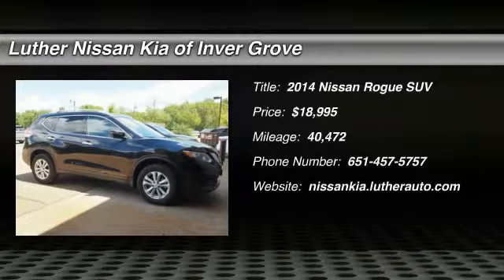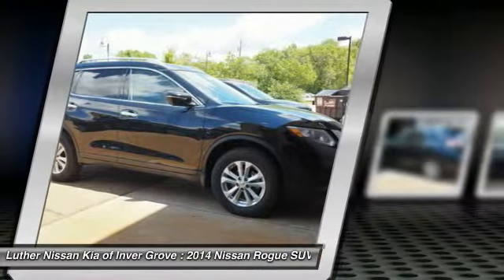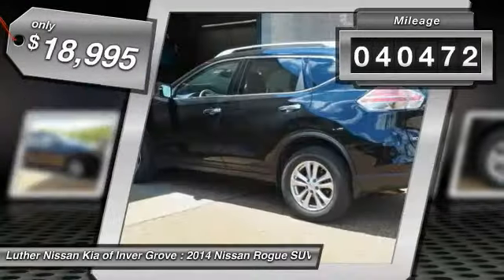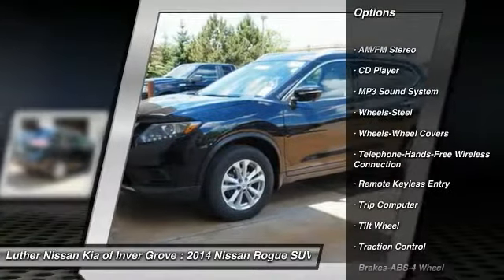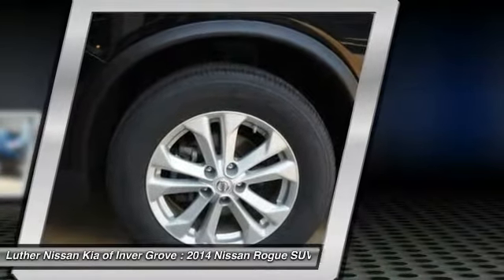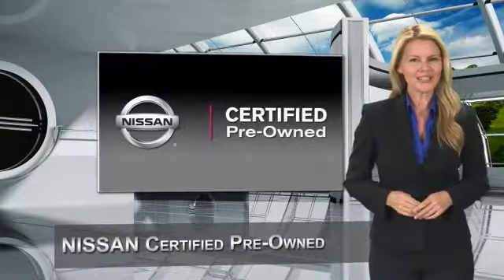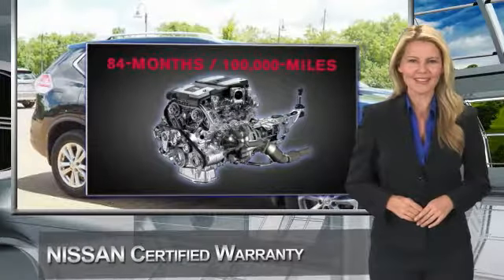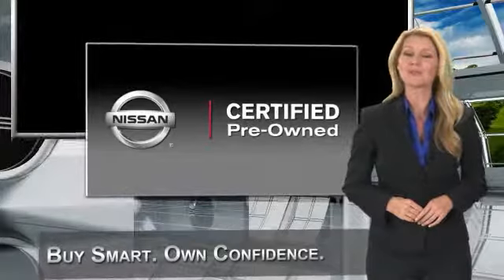2014 Nissan Rogue Inver Grove Heights,St Paul,Minneapolis P13505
2014 Nissan Rogue

** NISSAN CERTIFIED ** 7YR/100K MILE WARRANTY ** SV trim, Super Black exterior and Almond interior. Excellent Condition, CARFAX 1-Owner, LOW MILES - 40,472! EPA 32 MPG Hwy/25 MPG City! NAV, Keyless Start, All Wheel Drive, Wireless Cell Phone Hookup, Dual Zone A/C, Alloy Wheels, [B93] CHROME REAR BUMPER PROTECTOR, [U01] SV PREMIUM PACKAGE, [N10] AUTO DIMMING INSIDE MIRROR, Serviced here, Non-Smoker vehicle, Originally bought here. SEE MORE! BUY WITH CONFIDENCE: Rates as low as 1.95% OAC. Nissan Certified 7YR/100K. SV trim, Super Black exterior and Almond interior. Nissan Certified 7-year/100,000-Mile Limited Warranty, 24-Hour Roadside Assistance and Towing Assistance, Rental Car, Trip-Interruption Services, Vehicle Title Insurance Policy, CARFAX Vehicle History Report, $50 Deductible, 167-Point Inspection and Reconditioning, SiriusXM Satellite Radio with 3-month trial subscription. CARFAX 1-Owner and Qualifies for CARFAX Buyback Guarantee. KEY FEATURES INCLUDE: Aluminum Wheels Originally bought here. Nissan SV with Super Black exterior and Almond interior features a 4 Cylinder Engine with 170 HP at 6000 RPM*. EXPERTS CONCLUDE: By incorporating a satisfying blend of SUV, sedan and wagon DNA, the versatile 5-passenger Nissan Rogue can accommodate a wide variety of unique uses. That's why we named it one of the 10 Best SUVs Under $25,000 for 2014. -KBB.com. Great Gas Mileage: 32 MPG Hwy. MORE ABOUT US: Some of the used vehicles we offer for sale may be subject to unrepaired recalls for safety issues. You can check whether a vehicle is subject to open recalls for safety issues at safercar.gov Pricing analysis performed on 6/22/2017. Horsepower calculations based on trim engine configuration. Fuel economy calculations based on original manufacturer data for trim engine configuration. Please confirm the accuracy of the included equipment by calling us prior to purchase.